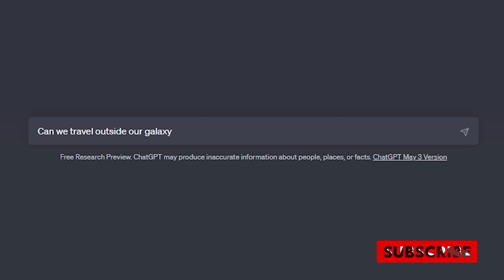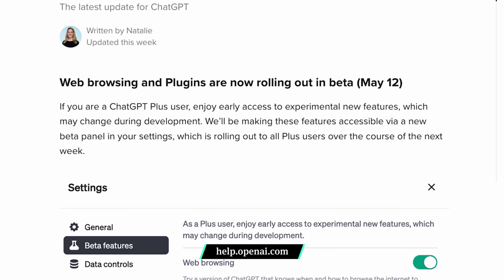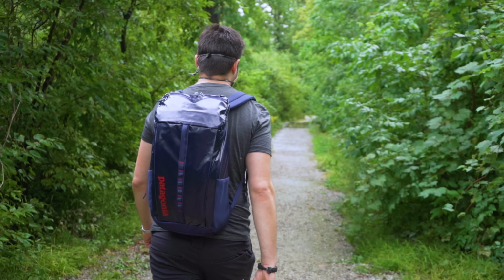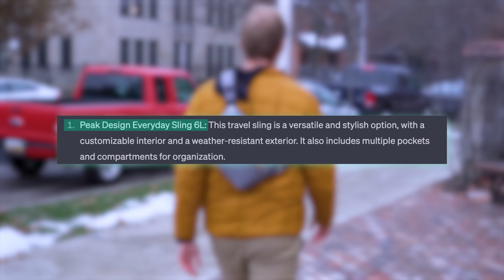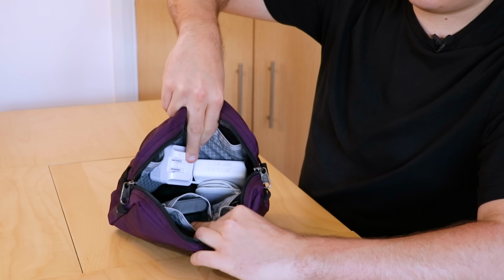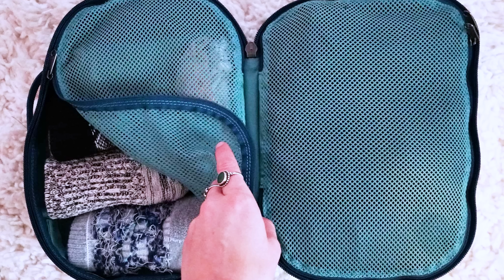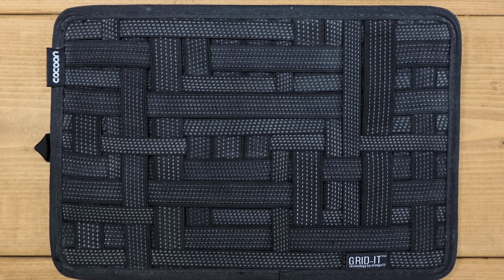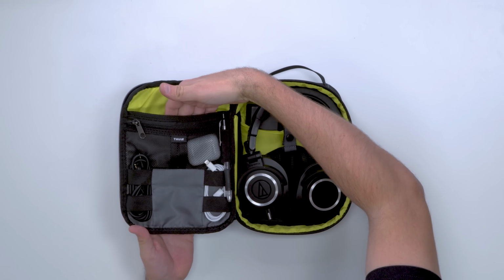We Asked ChatGPT To Pick The Best Travel Gear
Can AI help you shop for travel gear? We put ChatGPT to the test to see how its recommendations compare with our tried and true method of gear testing.

0:00 - Intro
0:23 - “What is the best carry on travel backpack?”
2:57 - “What is the best travel daypack?”
5:11 - “What is the best travel sling?”
7:36 - “What is the best travel toiletry bag?”
9:55 - “What is the best tech pouch for travel?”

We let ChatGPT pick the best gear in different travel categories to put AI to the test. Is it an excellent new way to search for great new gear? We’re here to find out.

Join Pack Hacker Pro to get gear recommendations from travelers in the know